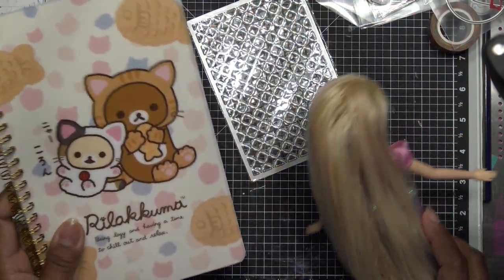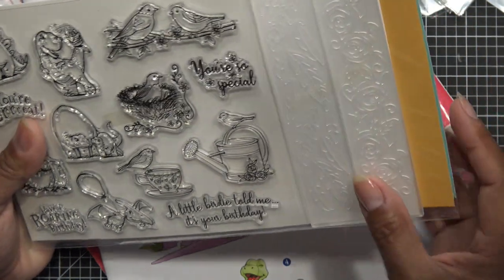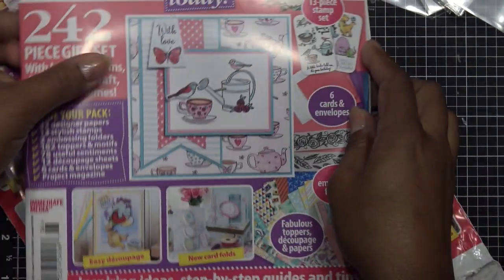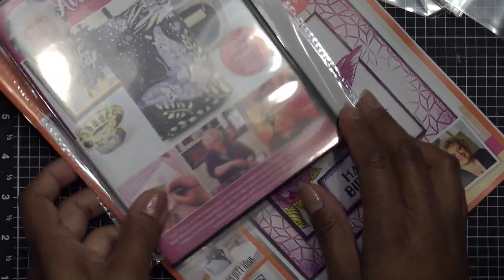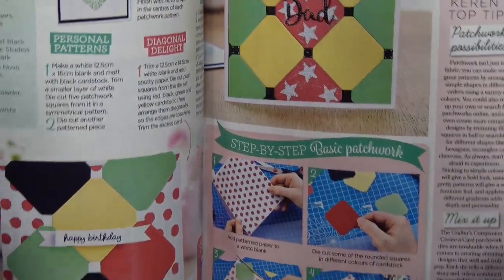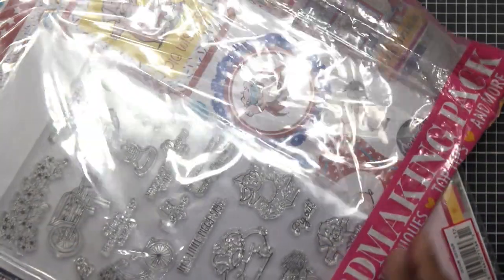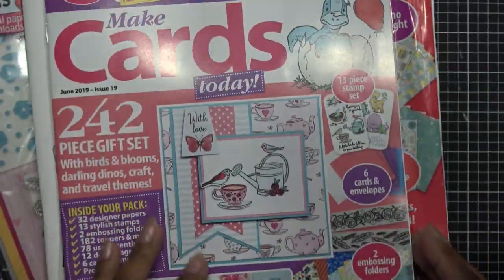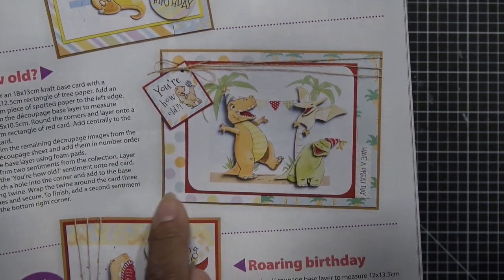UK Craft Magazine Haul & Actually Using Bumper Kit to Make a Card!